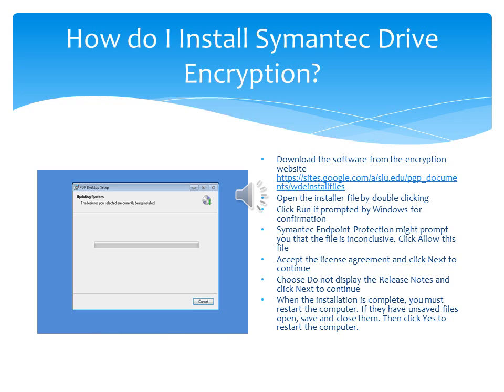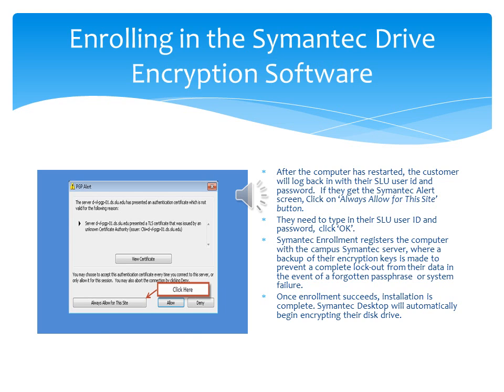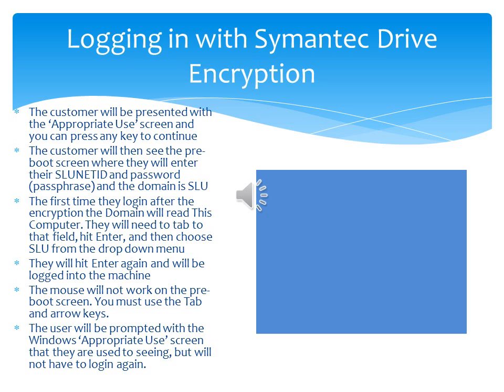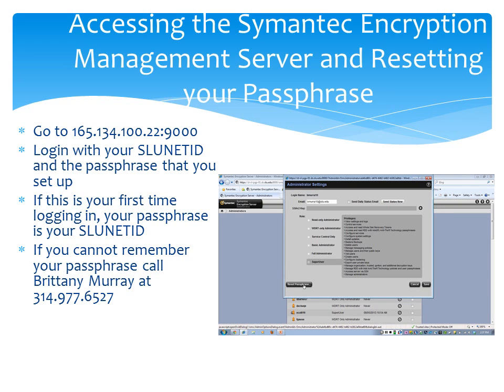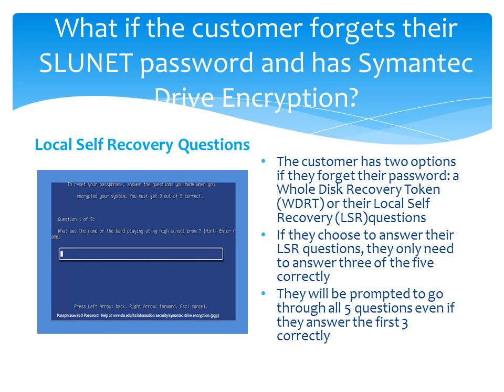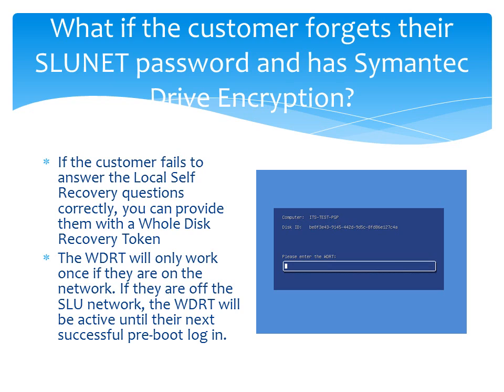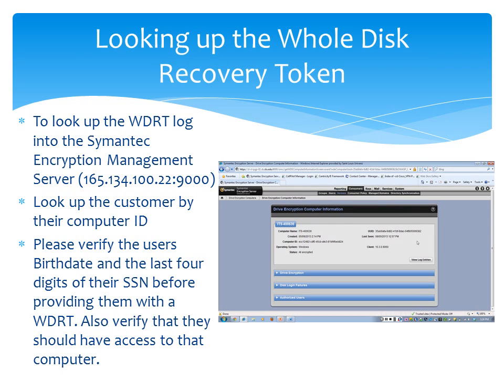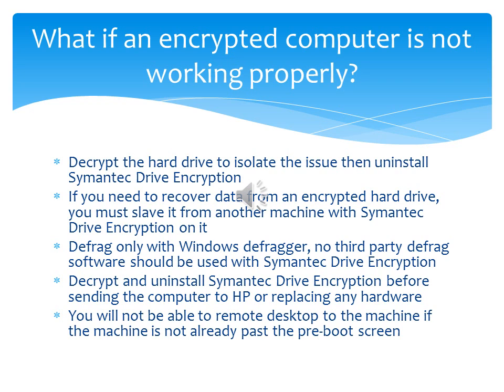Symantec Drive Encryption Help Desk Training